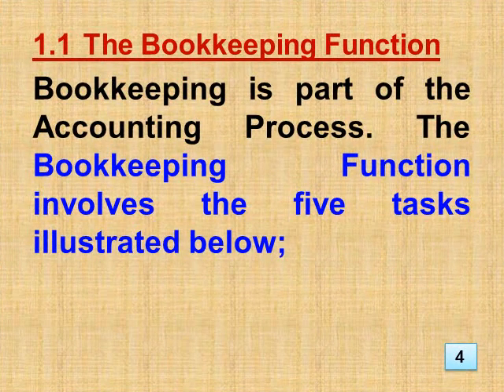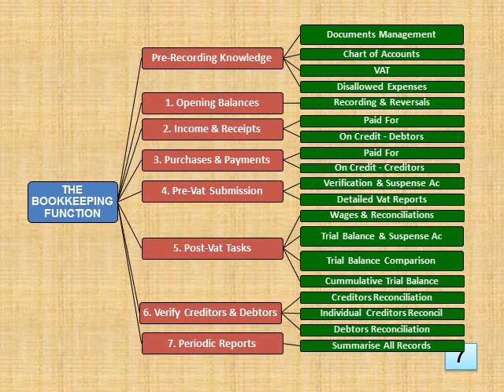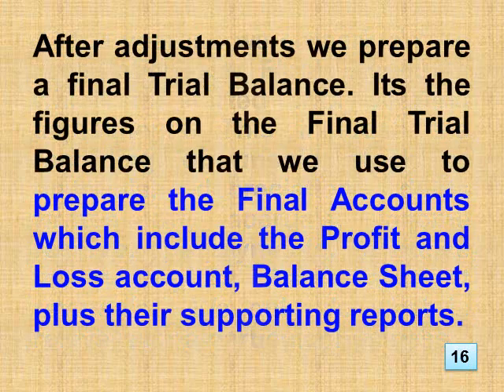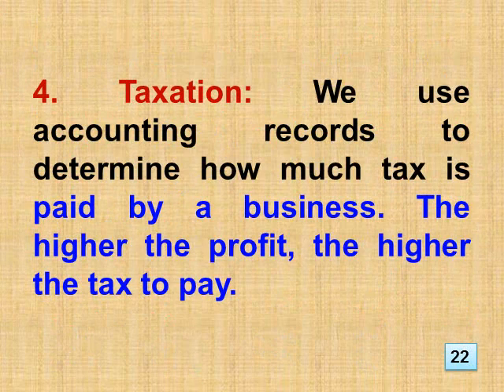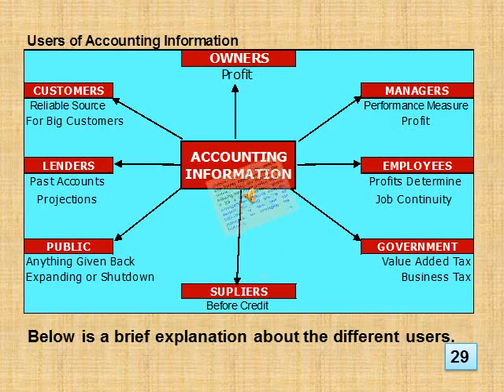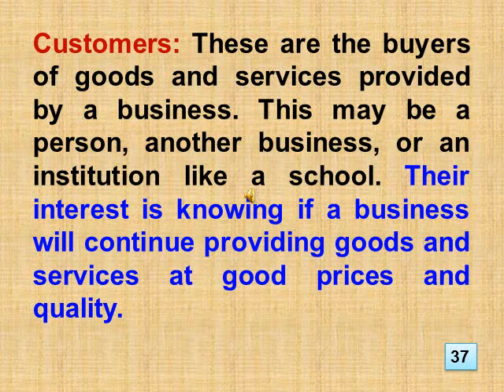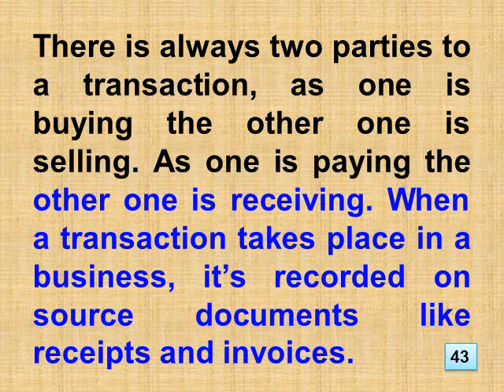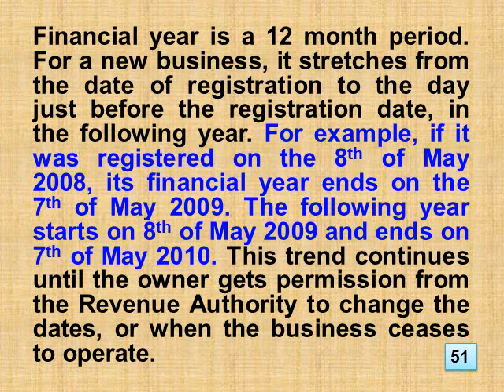Chapter 1 Introduction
An Introduction to Bookkeeping and Accounts